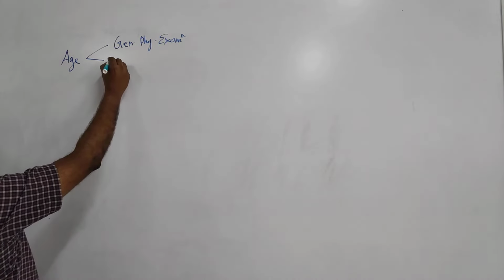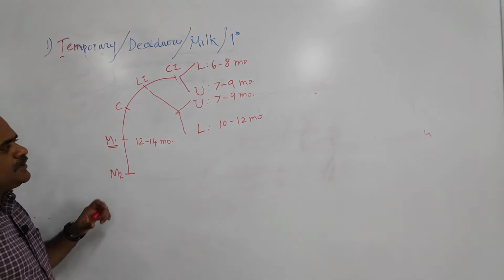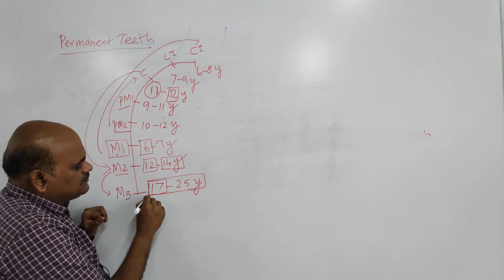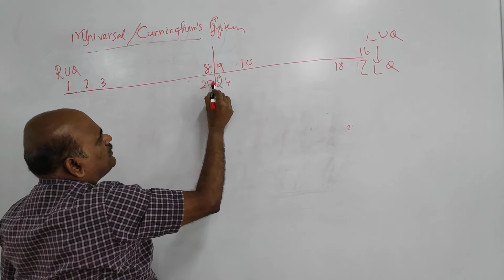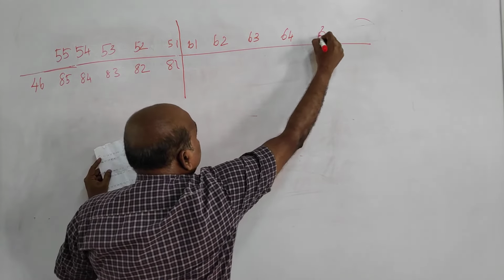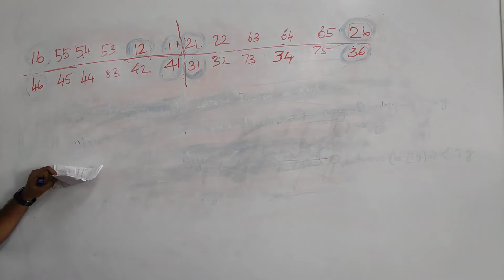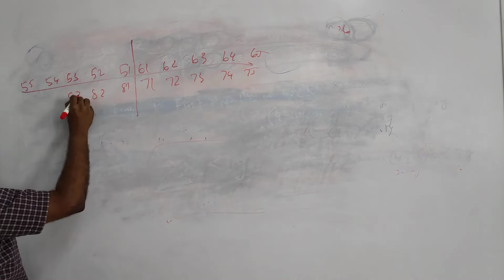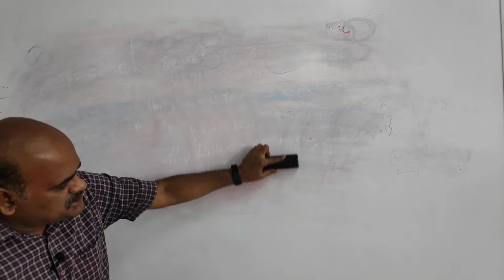AGE ESTIMATION BY DENTAL EXAMINATION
Forensic Medicine Practical: AGE ESTIMATION FROM DENTITION